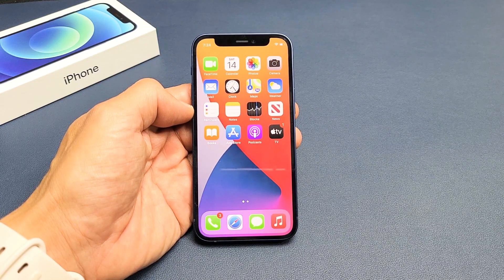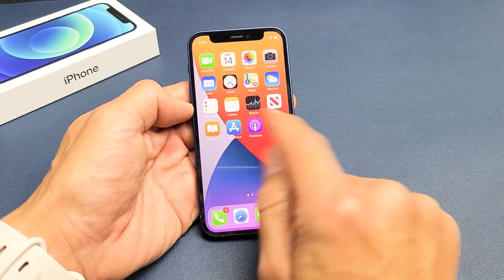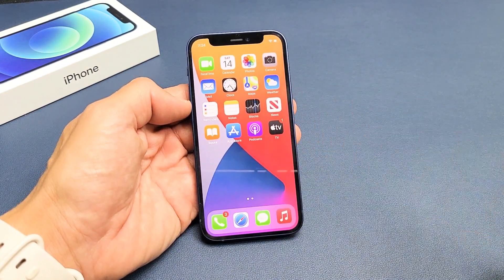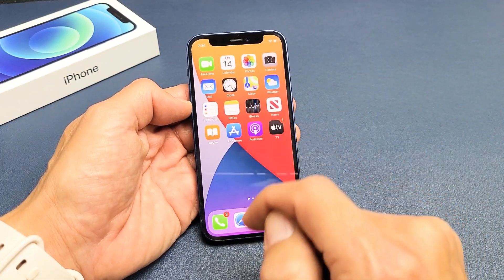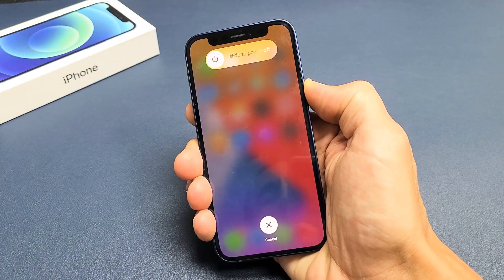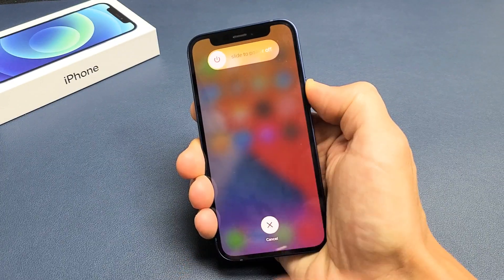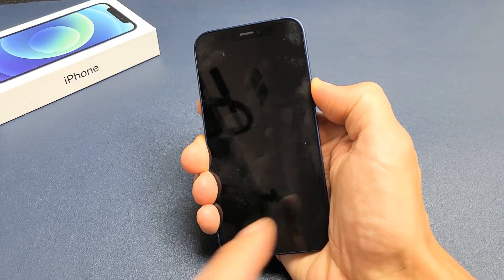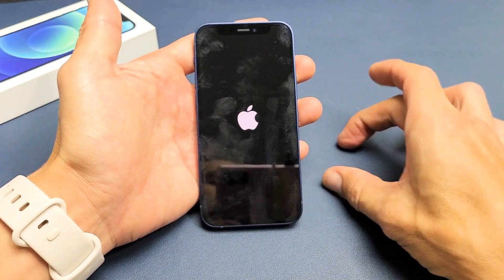iPhone 12 Mini: Frozen Screen, Unresponsive or Stuck on Apple Logo (FIXED!)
I show you how to fix the iPhone 12 mini that has a frozen screen, unresponsive screen can't swipe or anything or if it is stuck or frozen on the Apple Logo. Hope this helps.